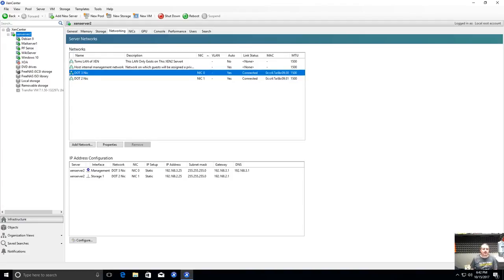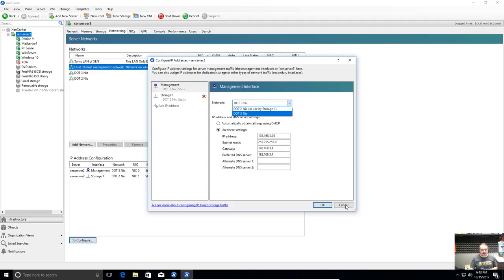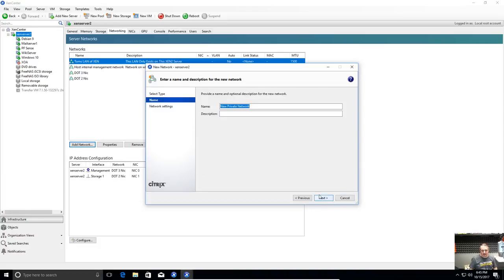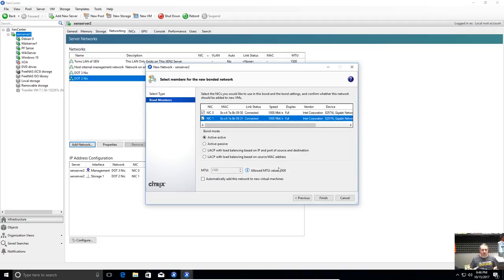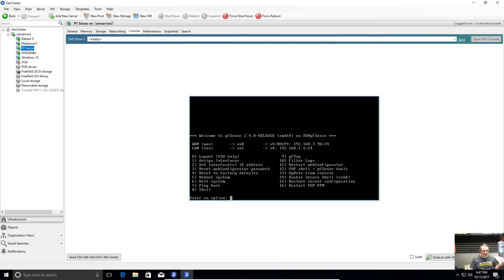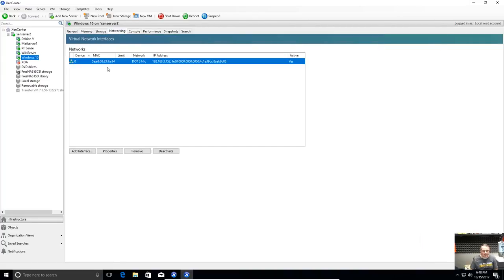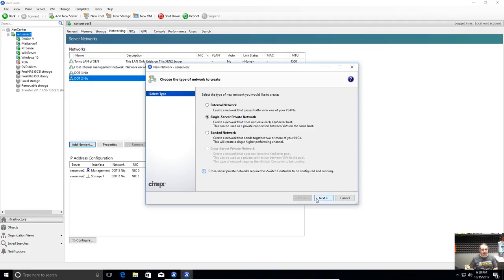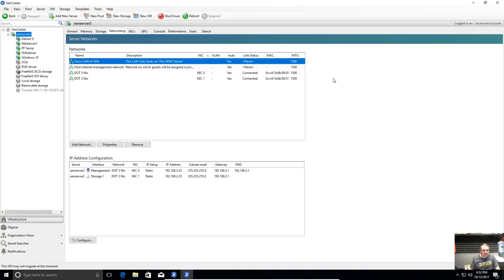Citrix XenServer Tutorial: Virtual Machine Network Configurations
Citrix XenServer Tutorial: Virtual Machine Networks Configurations